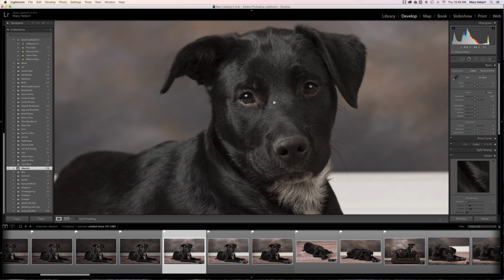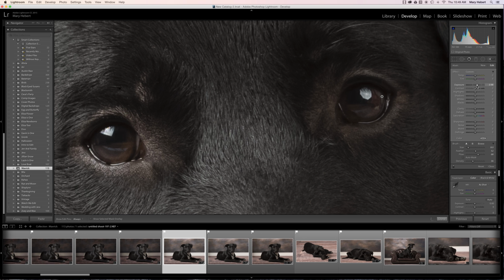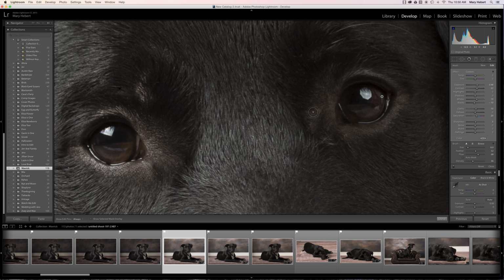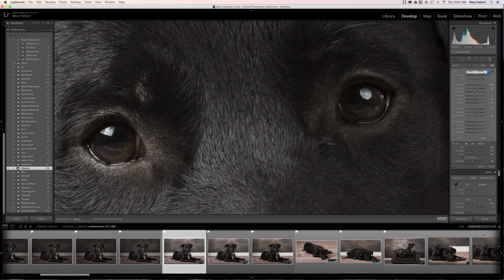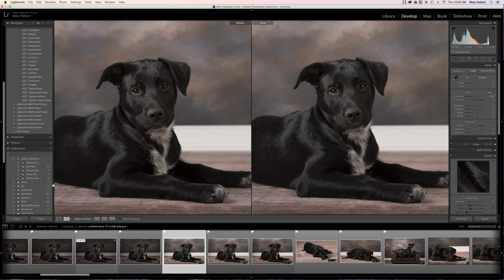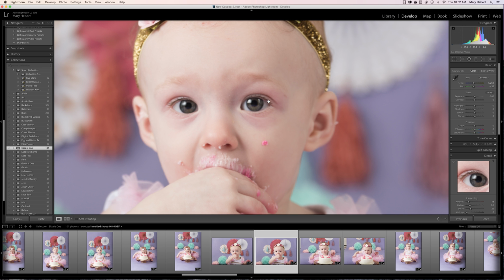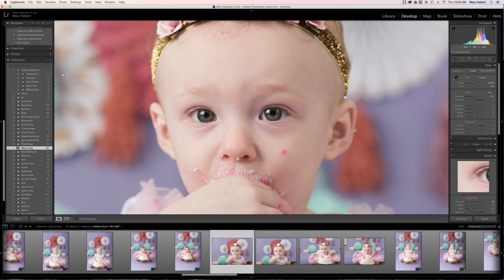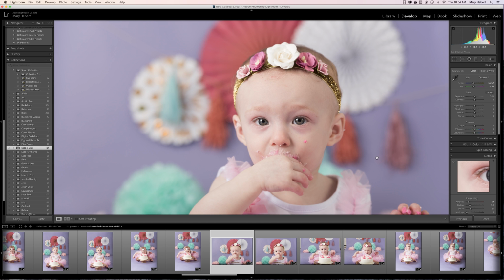Making a Brush in Lightroom